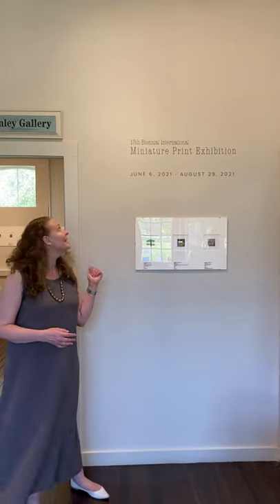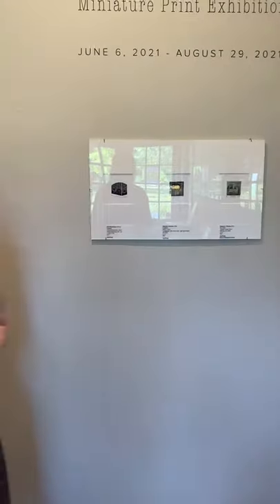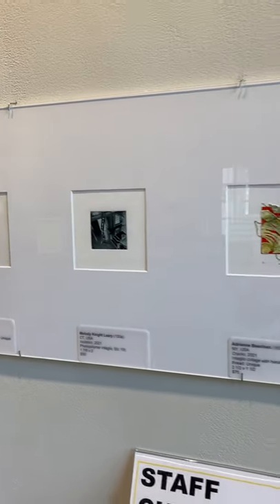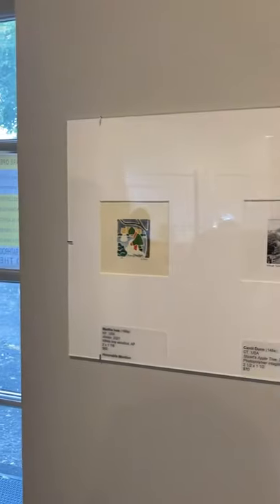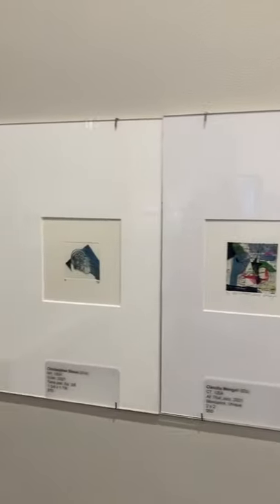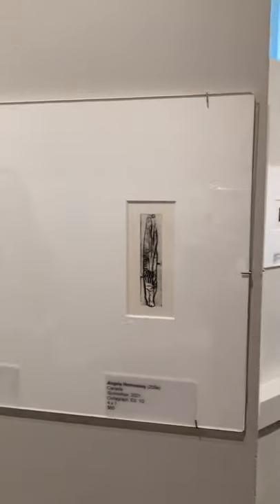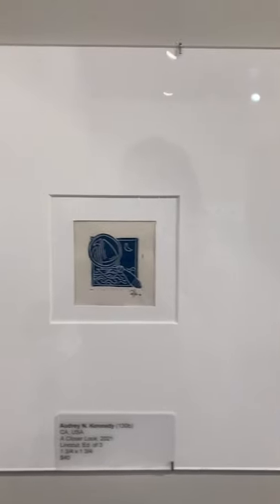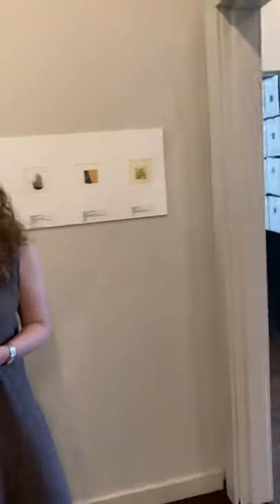13th Biennial Miniature Print International Exhibition Opening Reception : 2021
Kimberly Henrikson, Executive Director for the Center for Contemporary Printmaking, walks through the Grace Ross Shanley Gallery to introduce the 13th Biennial Miniature Print International Exhibition.

While this exhibition is in person, CCP has published an online catalogue illustrating this exhibition.